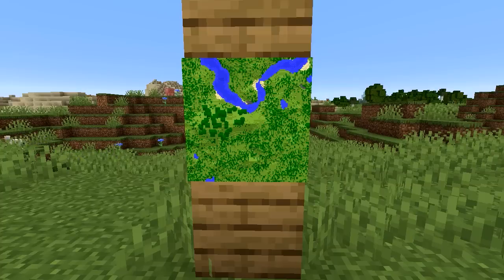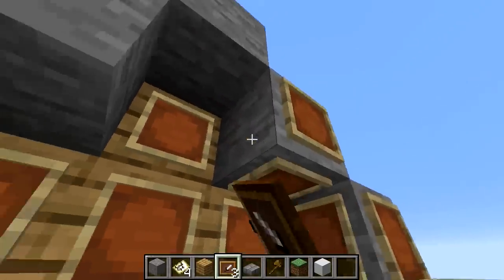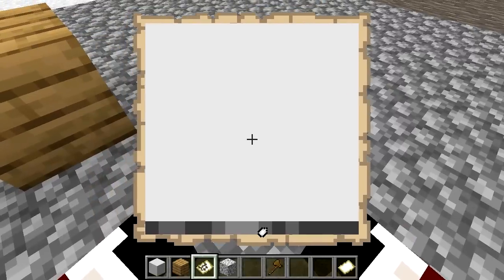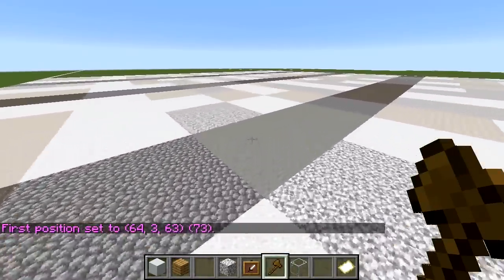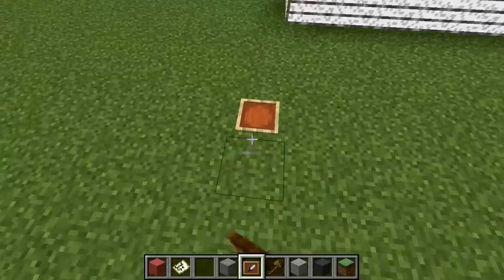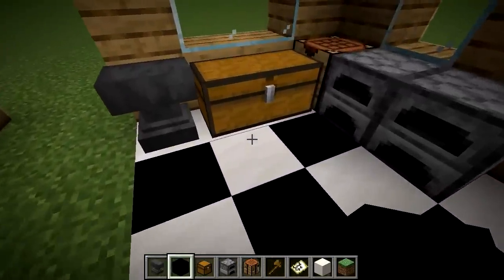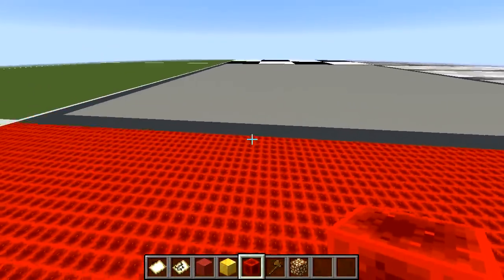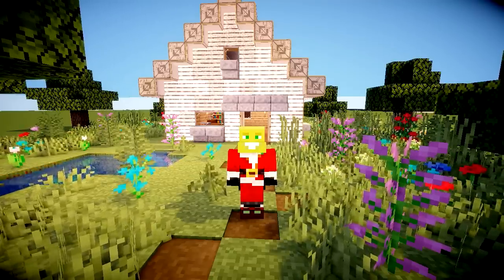This House is 100% Vanilla Minecraft!! (Not a resource pack)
Today I show you a building method I discovered where you can basically completely customise your entire house. It's like chisel and bits, but flat and in vanilla!